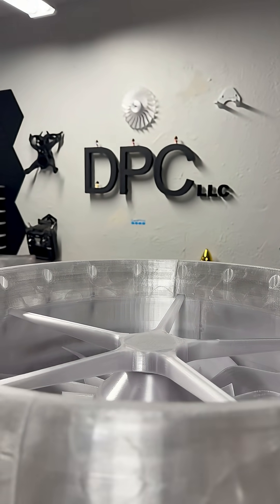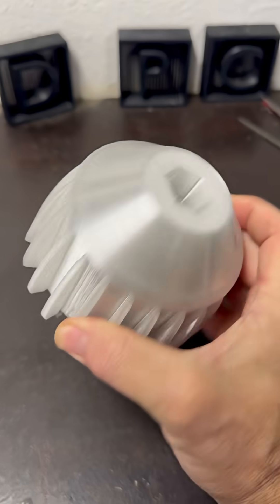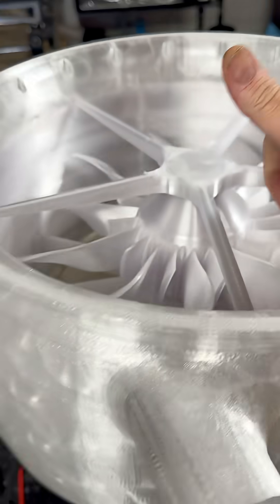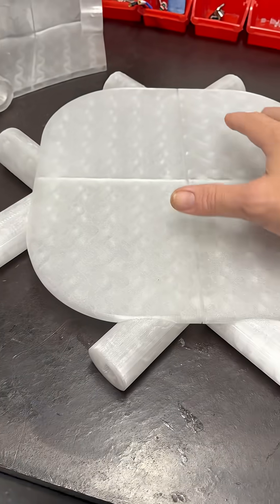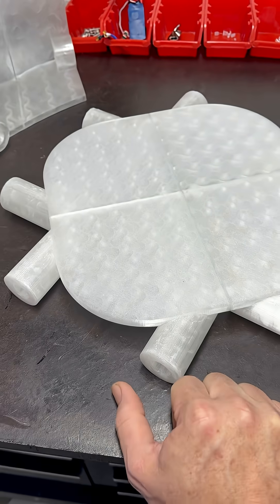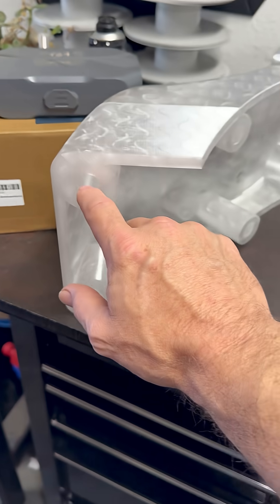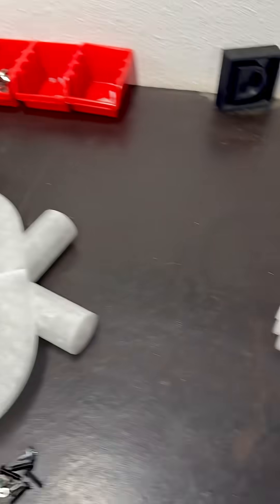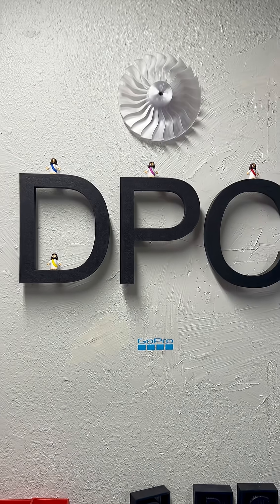And the adventure begins again with the second 340 mm EDF of the Shrike Ultra EDF Drone. ￼